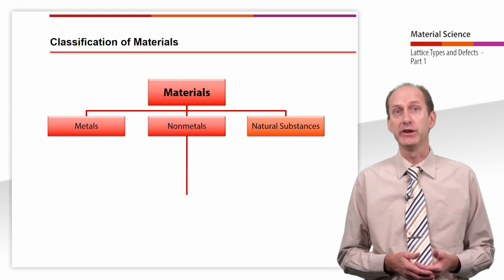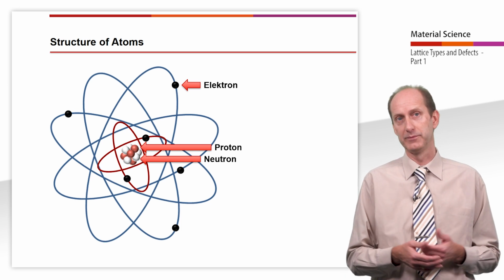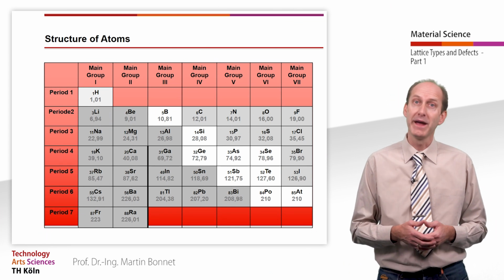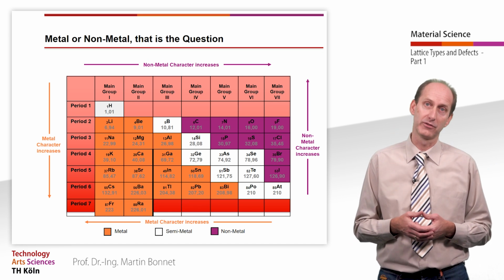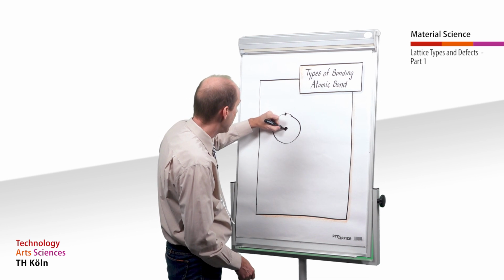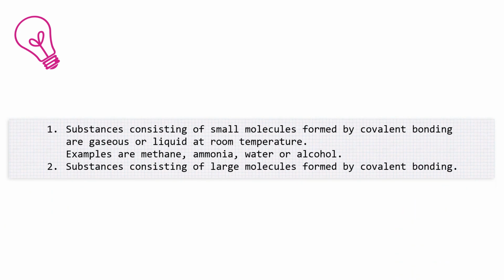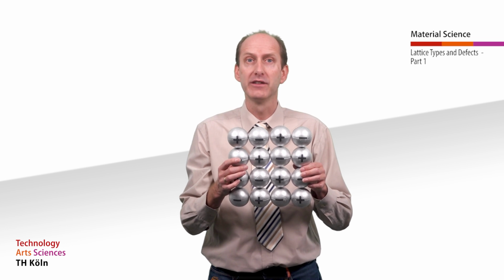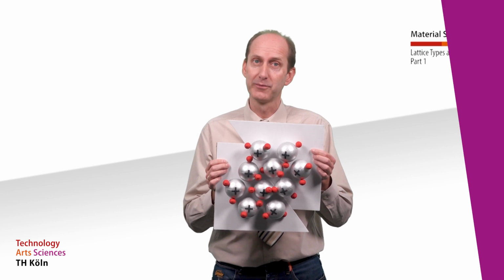Material Science, Lattice Types and Defects, Part 1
Learning objectives:
- You understand the periodic table of elements and can derive relevant information
- You can distinguish the main groups of materials
- You can describe the structure of the atoms and name and explain the different types of bonding

00:00 – Introduction
00:28 – Classification of materials
01:41 – Structure of atoms
04:19 – Octet rule
04:57 – Metal or nonmetal - that is the question
06:58 – Types of bonding
07:22 – Atomic bond
11:00 – Ion bonding
11:49 – Metal bonding
13:17 – Outro